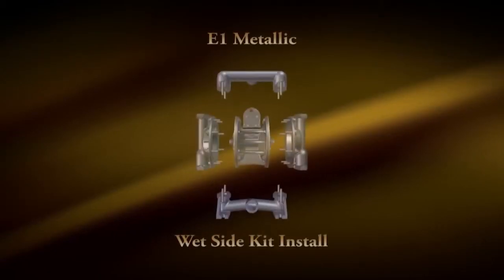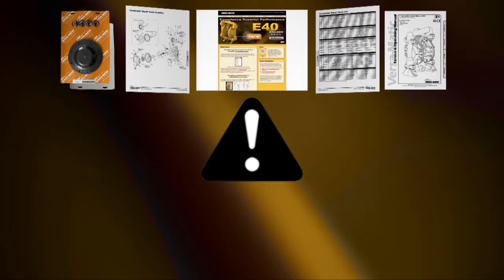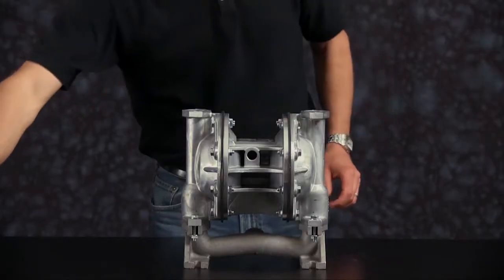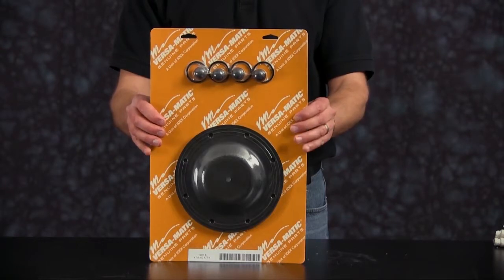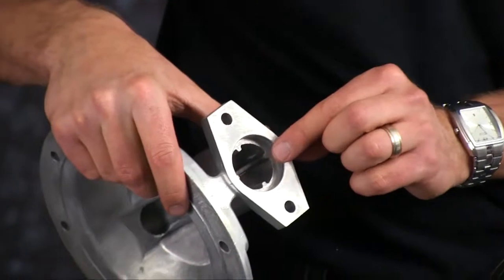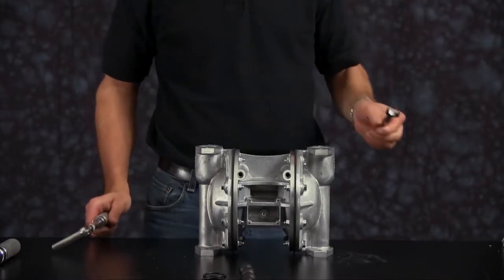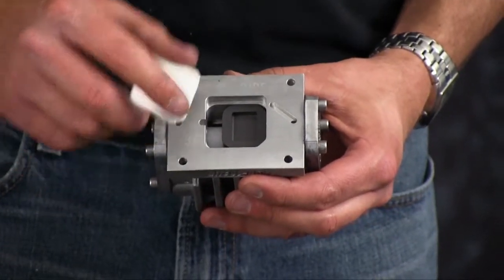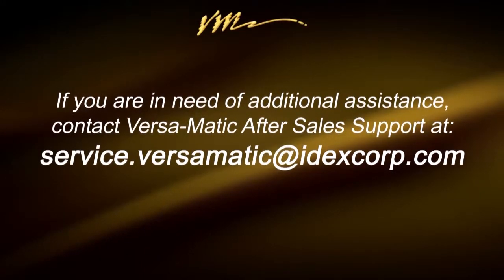Versamatic 1" Bolted Metal Pump Wet End Kit Install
Details on how to install a Wet End Kit into your 1" Bolted Metal Air Operated Double Diaphragm pump.